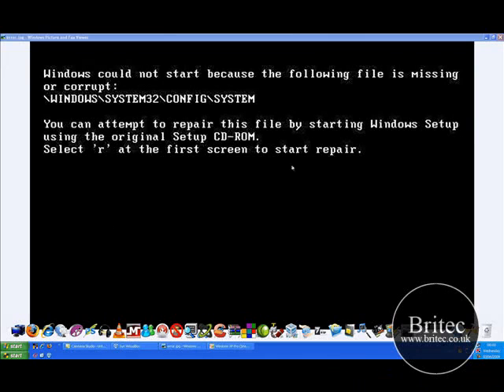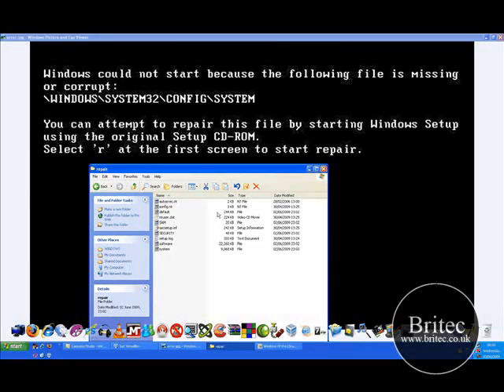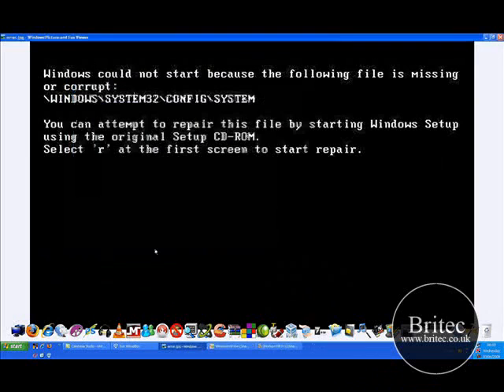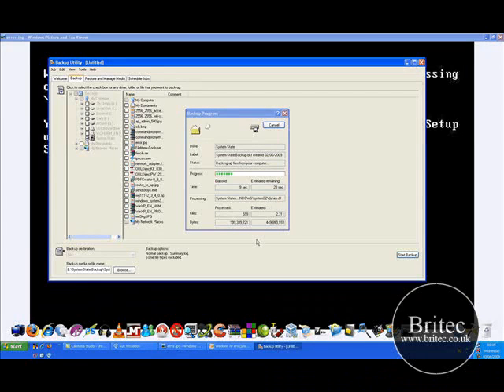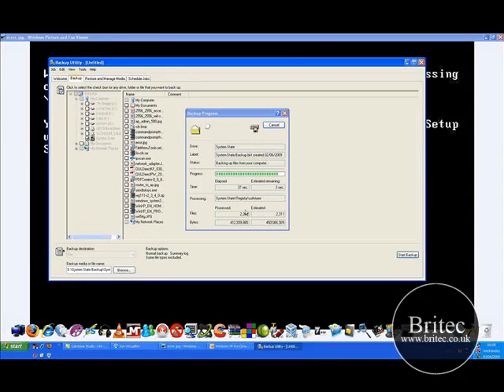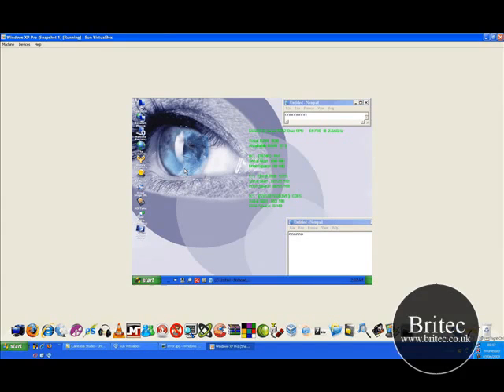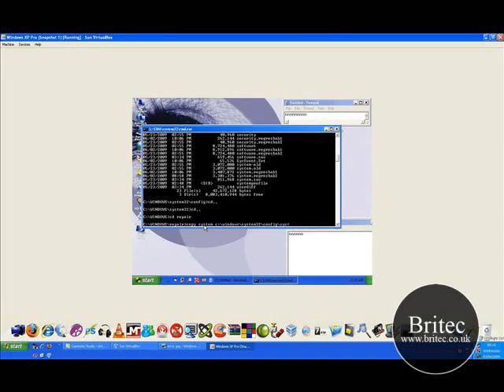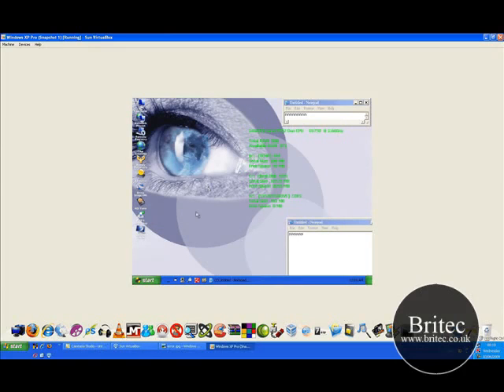برنس بغداد شرح طريقه عمل سستم ريجستري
شرح طريقه  سستم ريجستري من برنس بغداد